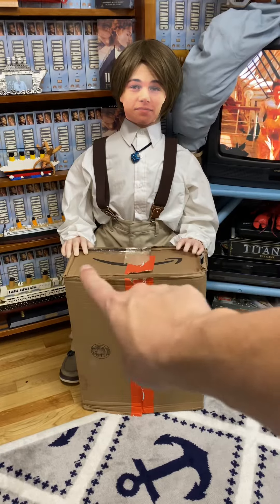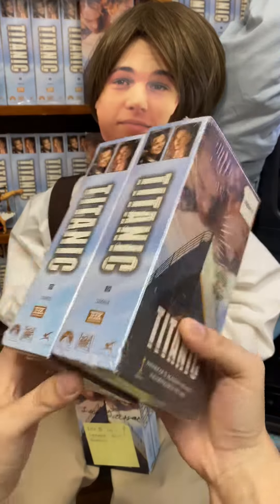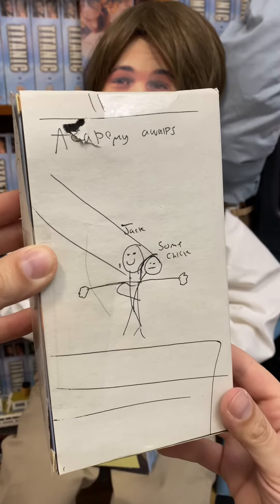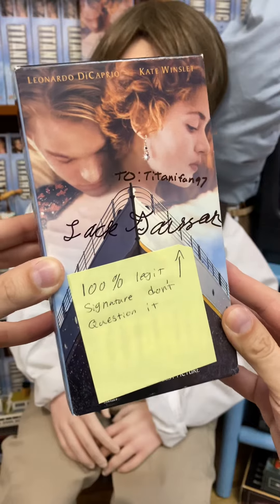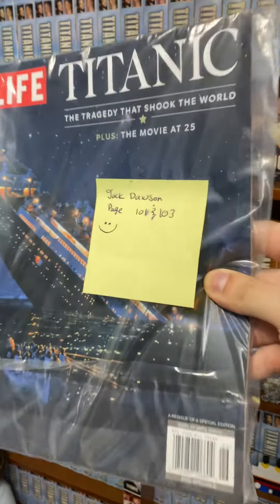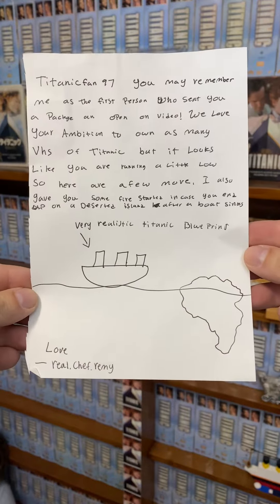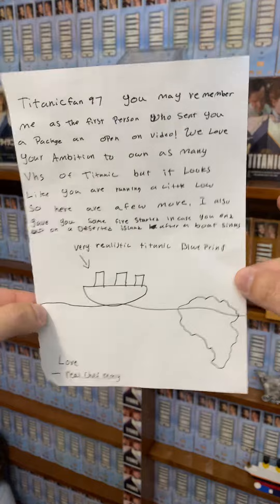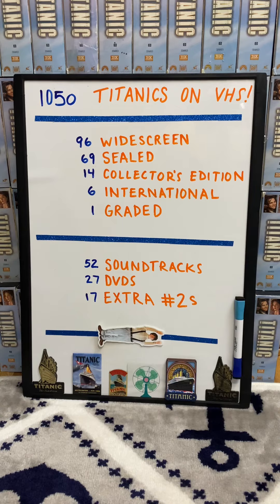I have a signed Titanic VHS